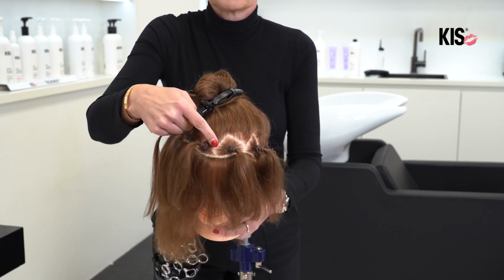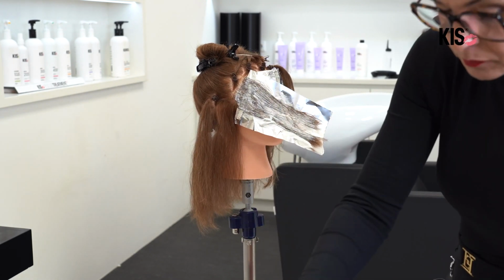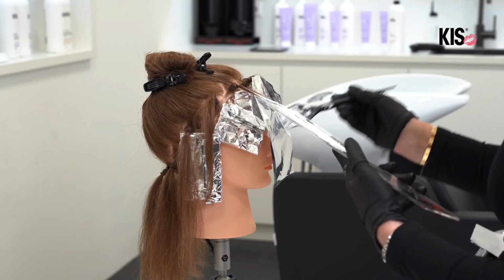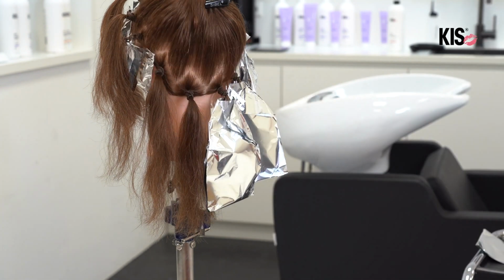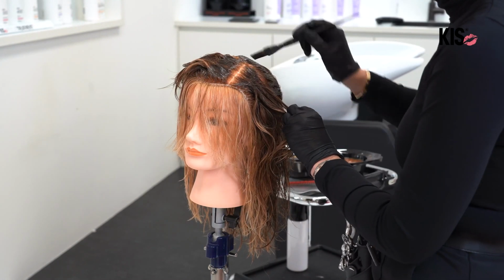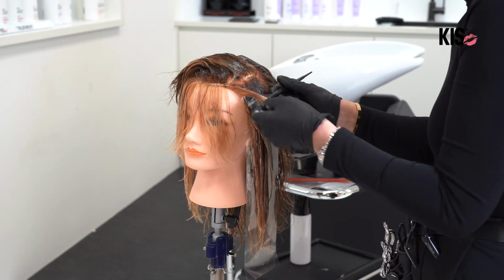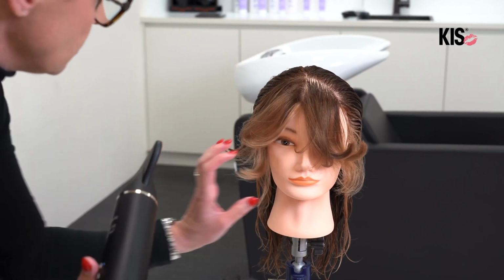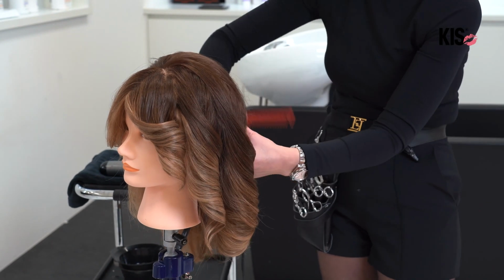Teddy Brown Blond , Faceframe Balayage by Natasja Keijzer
In this video I show a faceframe balayage which gives you a nice soft gradient in your gradient of your colors.
I use the softshades from KIS to color it according to the latest trend, called teddy brown and teddy blond.
Step by step I show the technique and it is a nice technique to use with your clients in the salon.